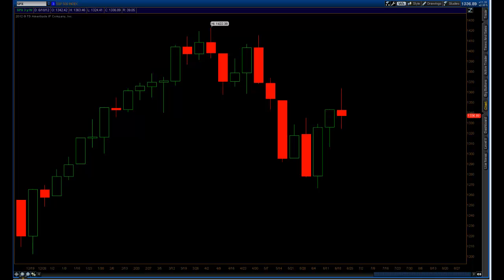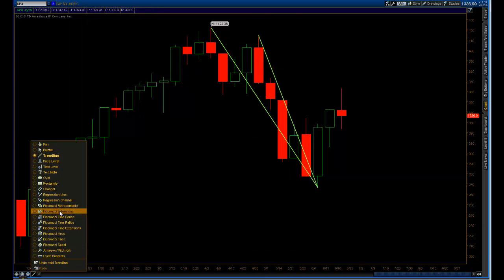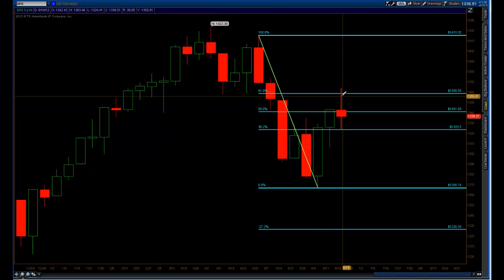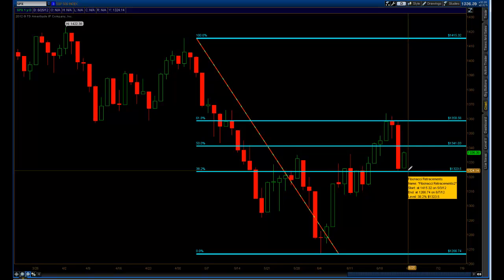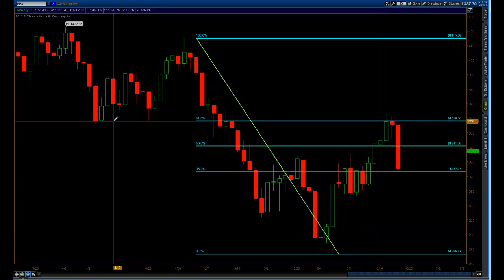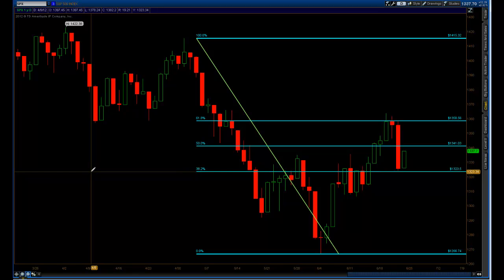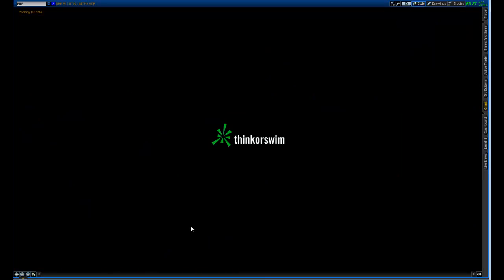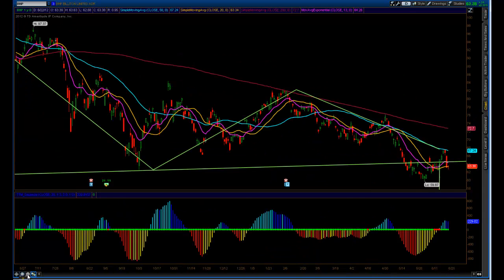Fibonacci Technical Analysis | Swing Trade Setups | SPY BHP AMZN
The S&P500 got denied at the 61.8 Fibonacci retracement this week after the FOMC failed to wow markets. The 61.8 or Golden Ratio is a great place to take trades if certain conditions are met. Start a 14 day free trail with our option swing trading service the MTS. As a member you'll have access to our complete Fibonacci Golden Ratio Trading video series.